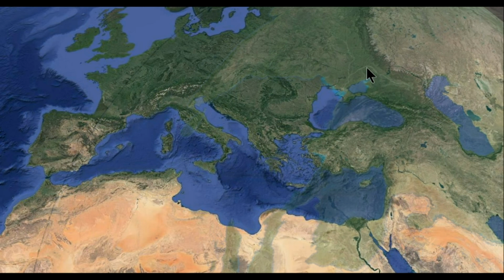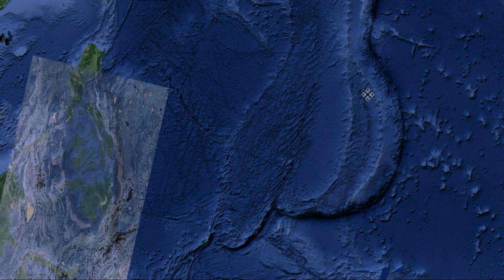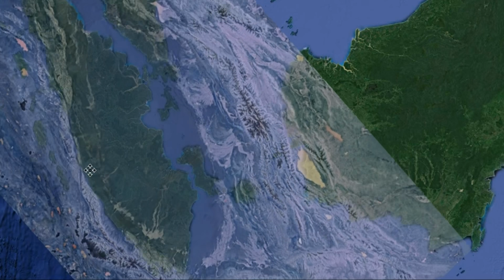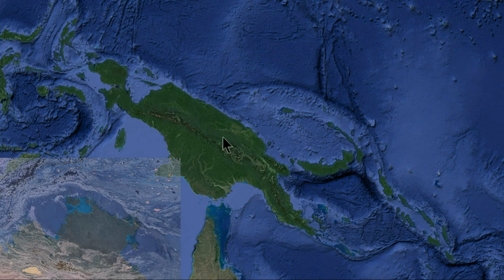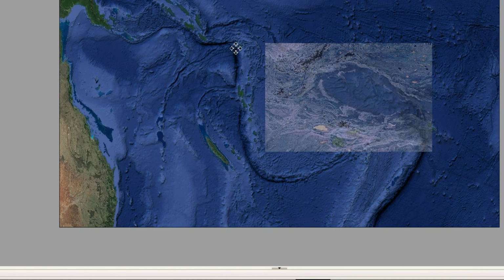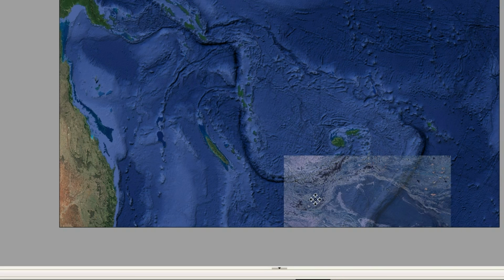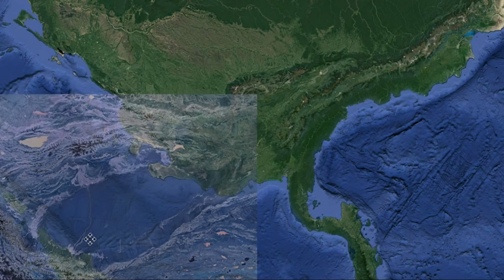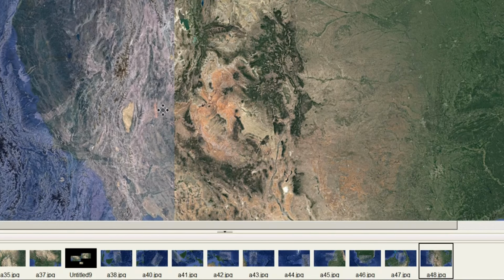Himalaya spill over and recurring pattern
hey Guys come check out how Italy got it's mountains from the Himalaya's in a way never seen before !
 I'm excited to finally get this video out because finally i get to show everyone the beginning process of the dismantling of Plate Tectonics, not by choice but because it's the right thing to do and people should know the truth about their own Planet.
  This video is really to set up my next one, where I will show you just how powerful this spill over is when it's used in globe shots and overlayed over every continents in the appropriate place.
 when you see my next video, I believe you will be the first to see just how our planet was created and you will have a new understanding that no one else has yet.
  I am currently working on the next video so that there will be minimal wait time

   Rob

 p.s. Anybody that has knowledge of how Plate Tectonics works should realize that the recurring crater pattern shown in this video should be enough to warrant an investigation but in my next video they should then realize it's over for Plate Tectonics because the truth is more important